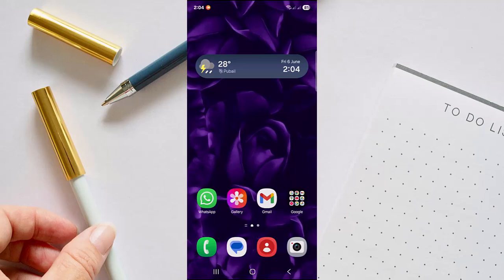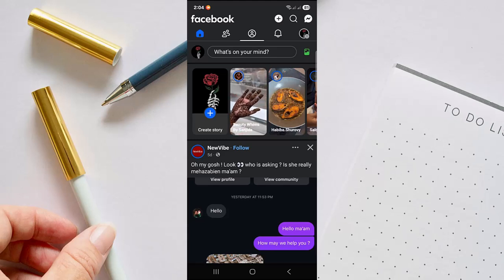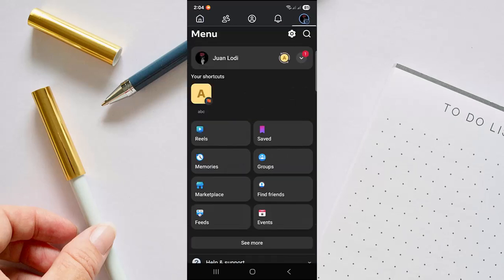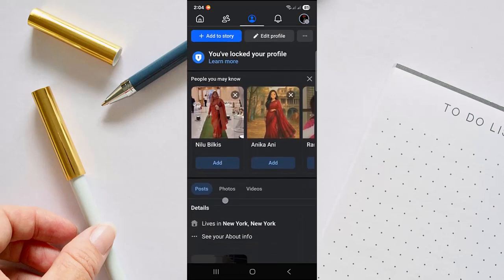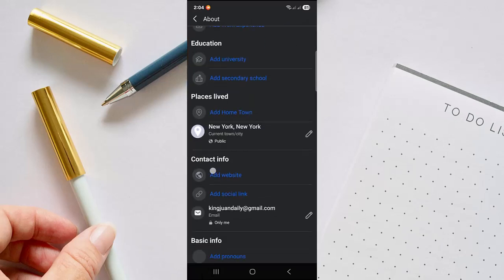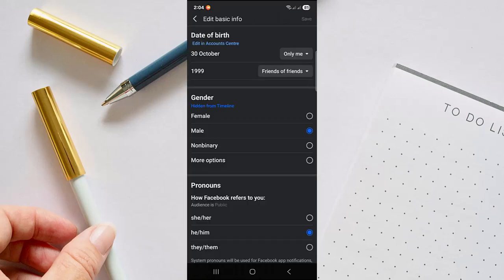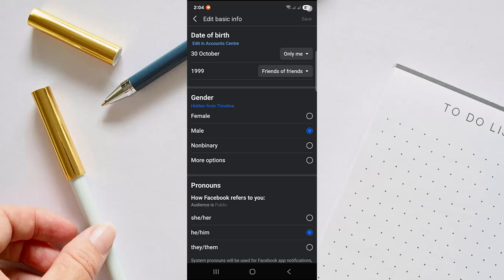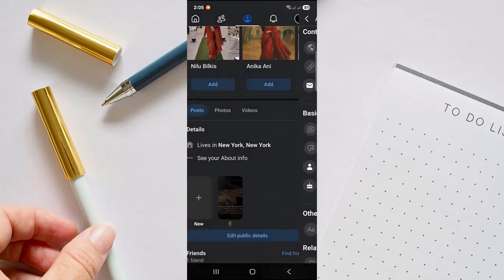How To Change Date Of Birth On Facebook - Full Guide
Learn how to change date of birth on facebook with this full step-by-step guide!
This is a step-by-step tutorial on how to change date of birth on facebook full guide on this.
Watch the video until the end to find out facebook date of birth change